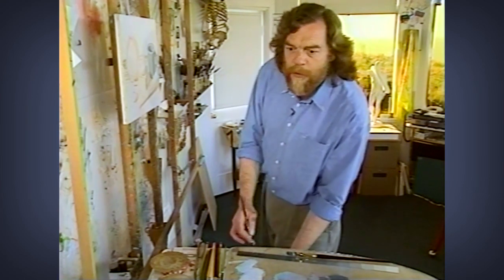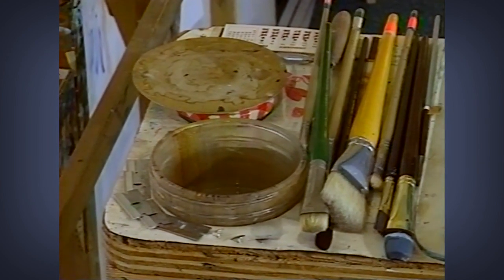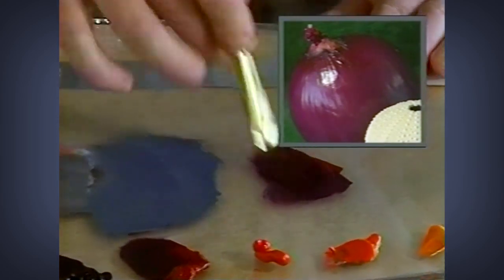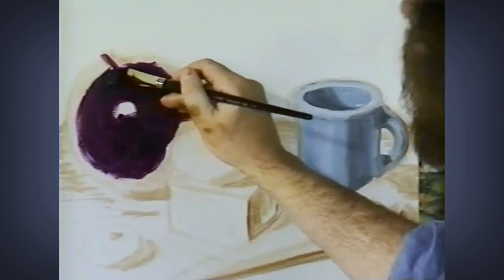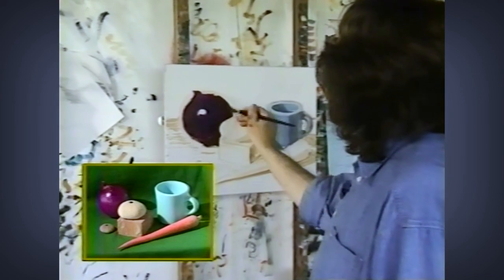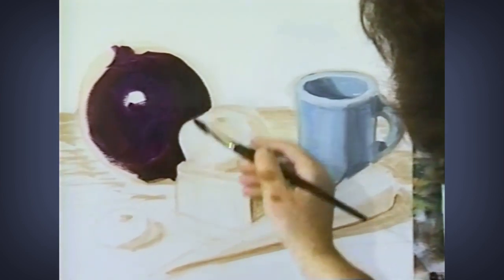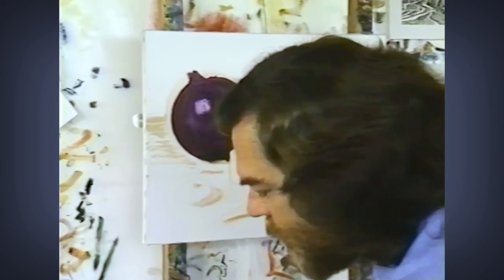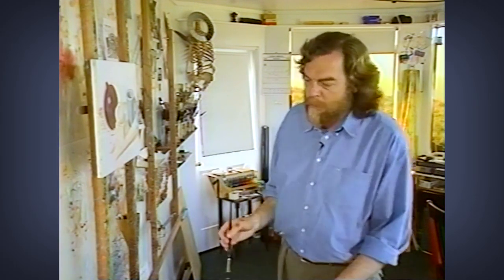Still life Part 04: Value and Neutralizing Colors